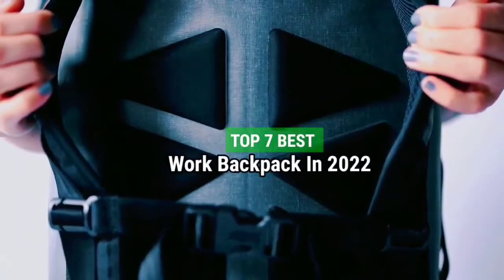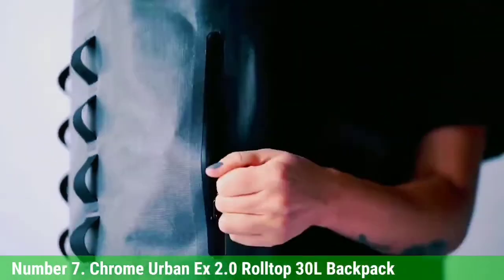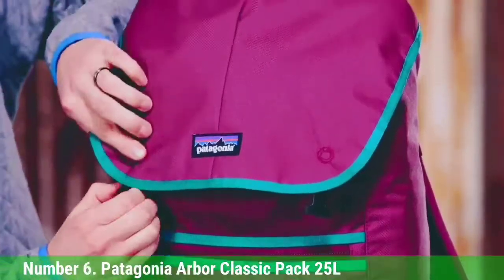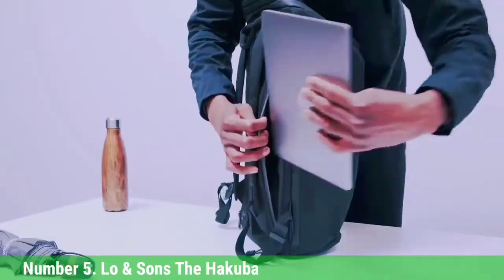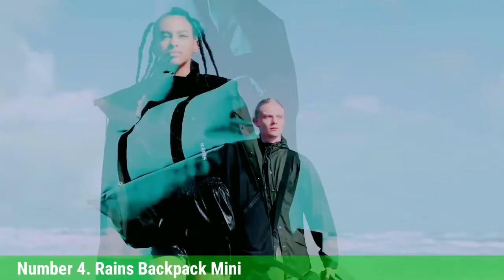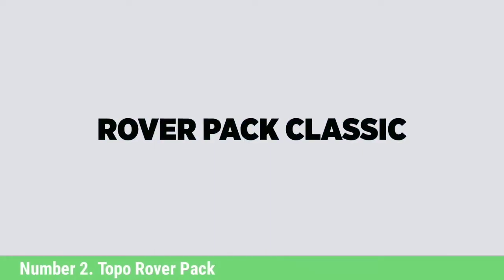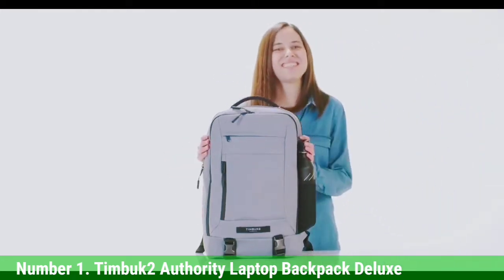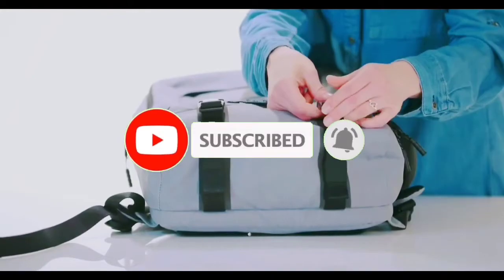Top 7 Best Work Backpack In 2022